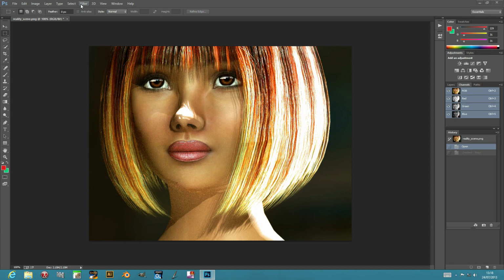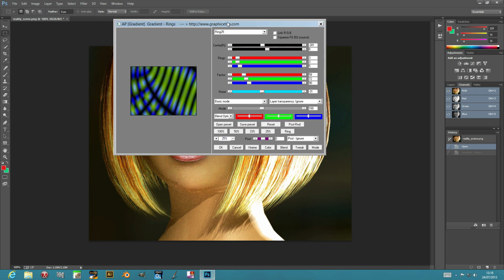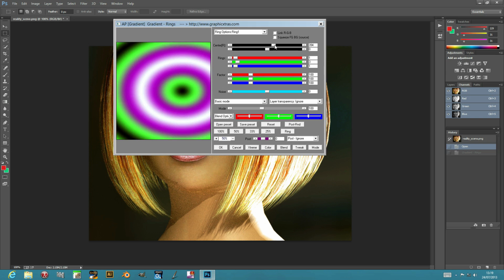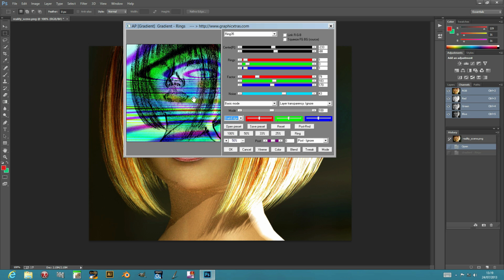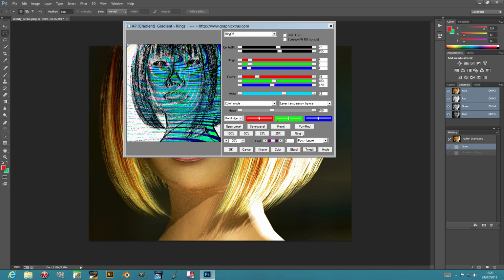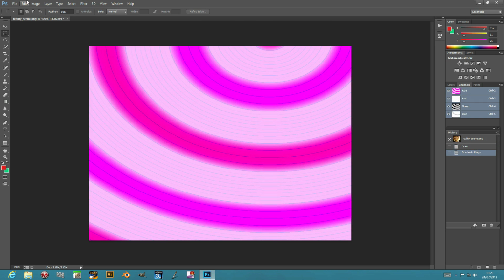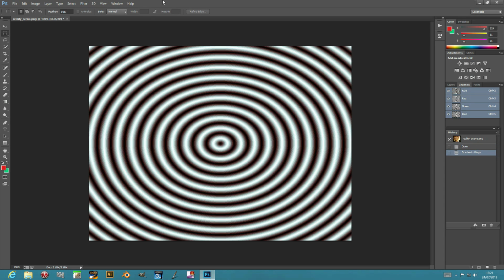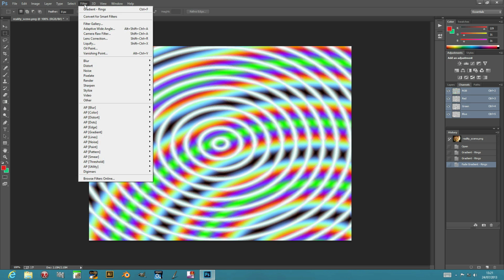Photoshop Plugins : How To Gradient Rings Plug-in Tutorial | Graphicxtras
Gradient Rings / Radial Plugin Tutorial : A quick tutorial showing the gradient rings plug-in in use in Photoshop (the plug-in creates 1000s of different type of colorful ring designs in Photoshop as well as psp).